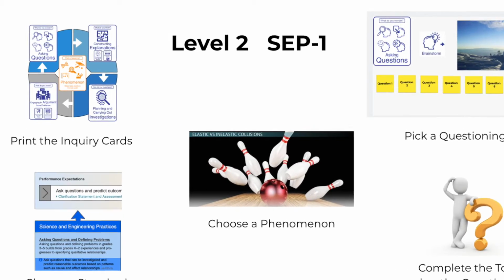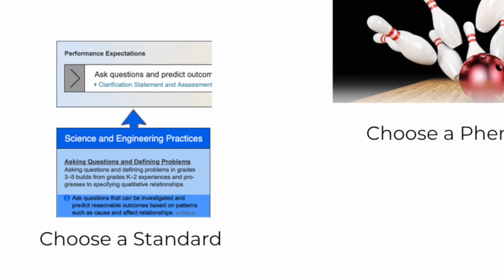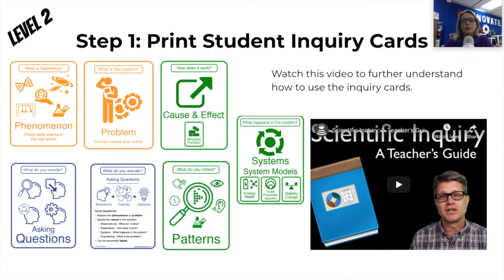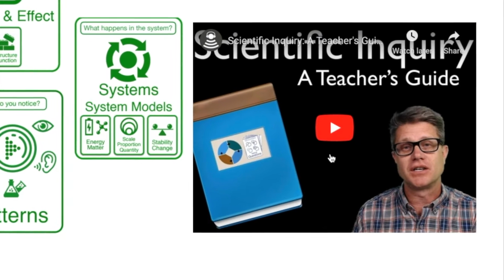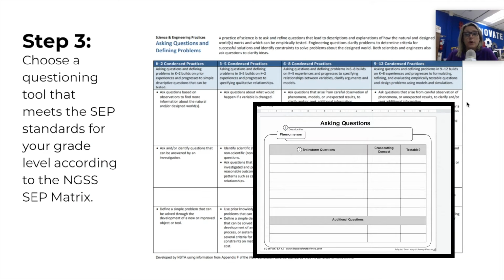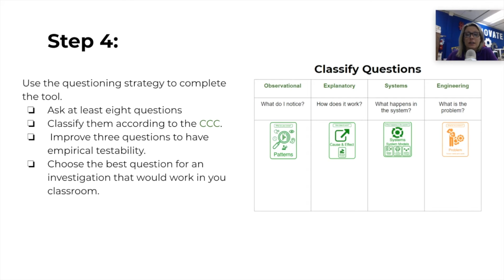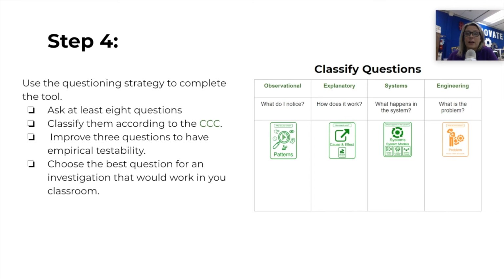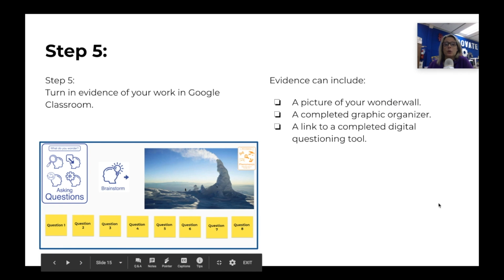SEP 1 Level 2